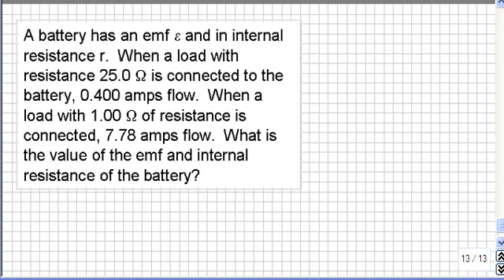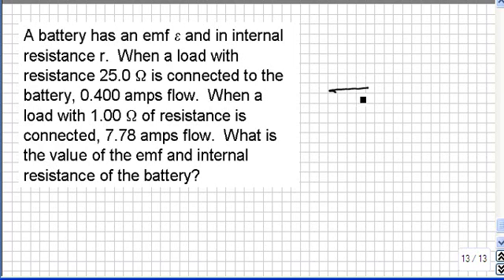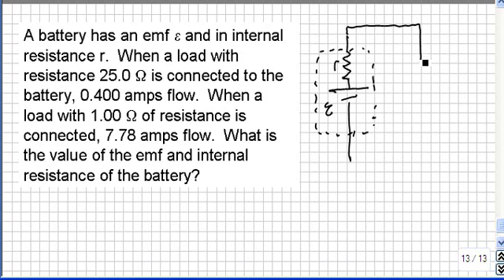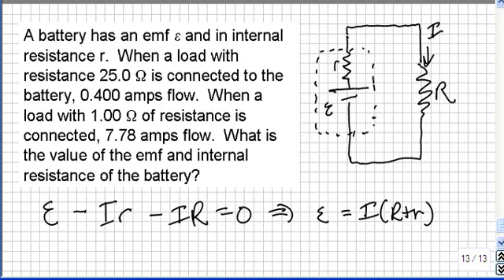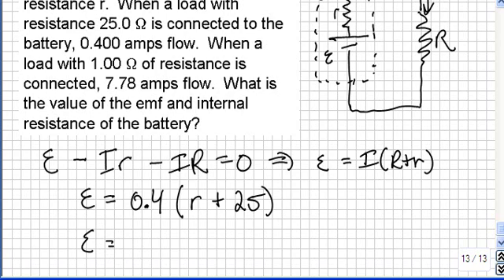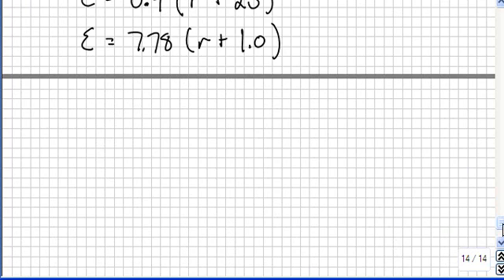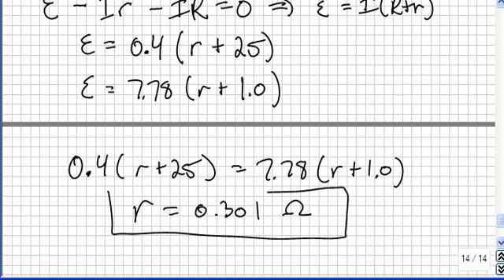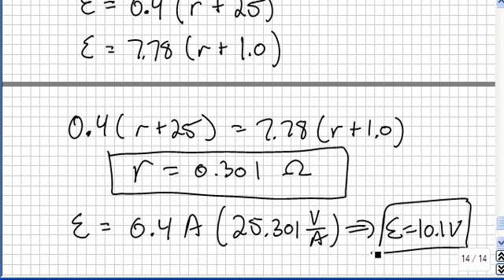PH142 MidtermIID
Find the internal resistance and emf of a battery